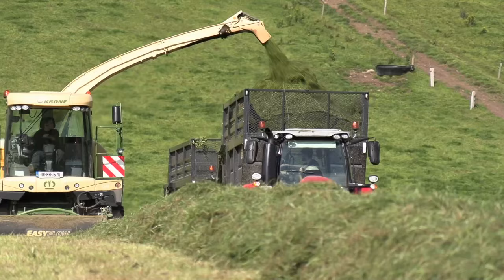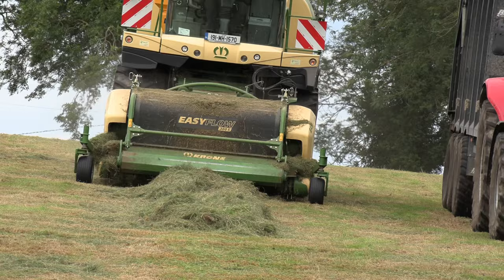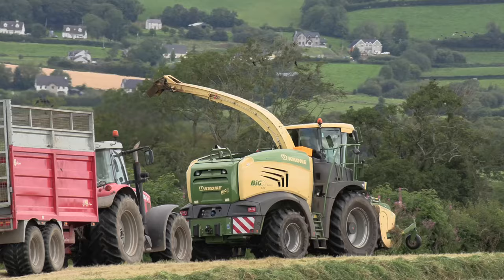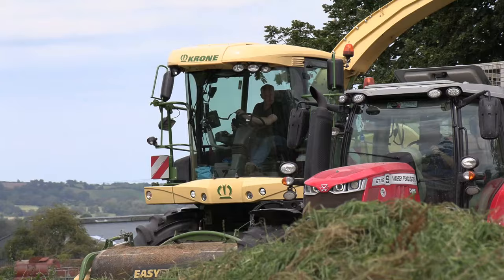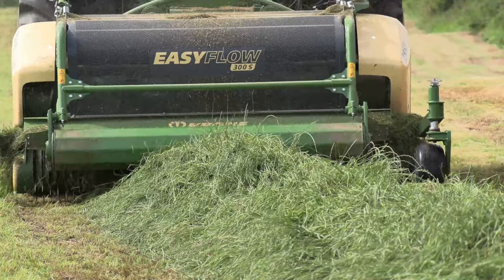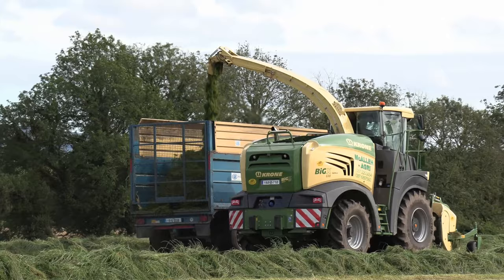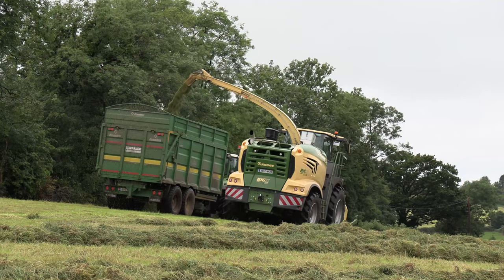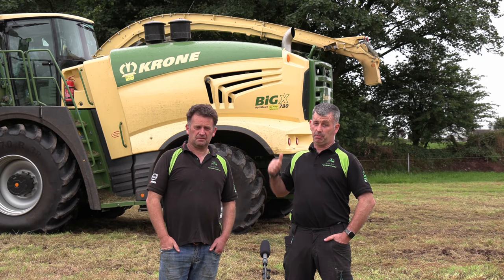Krone BiG X - What do Irish Contractors Think?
Produced by the Irish importer for Krone, Farmhand LTD, this video shows what 4 Irish contractors think of their BiG X, all over Ireland

1. Kevin Meade- Co. Meath
2. Youngs, Co. Tyrone
3. McAllen Agri, Co. Galway
4. Bryan Bros, Co. Cork